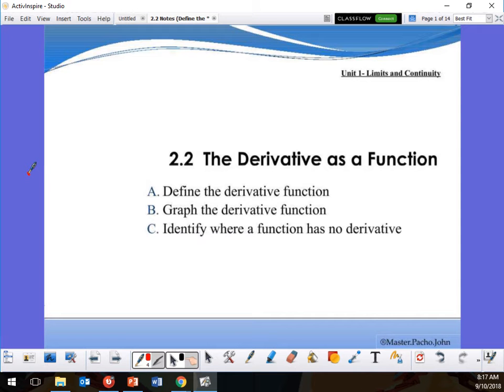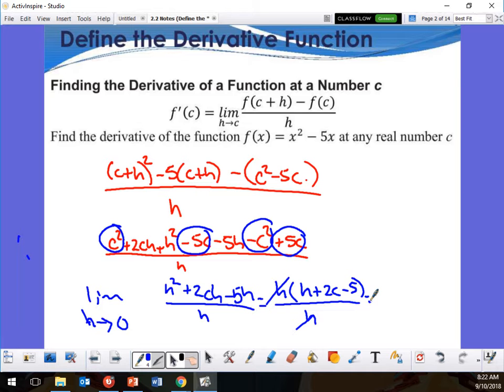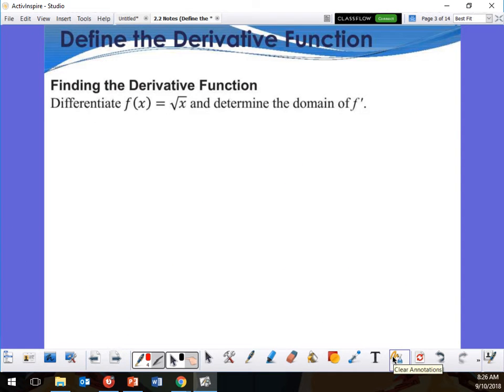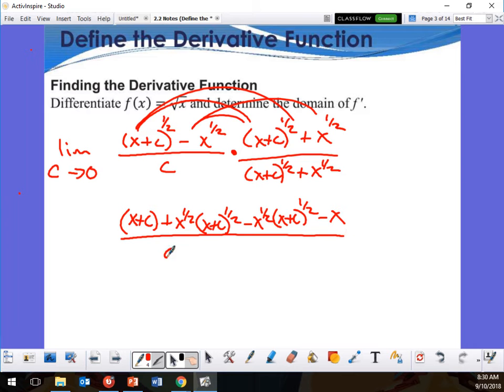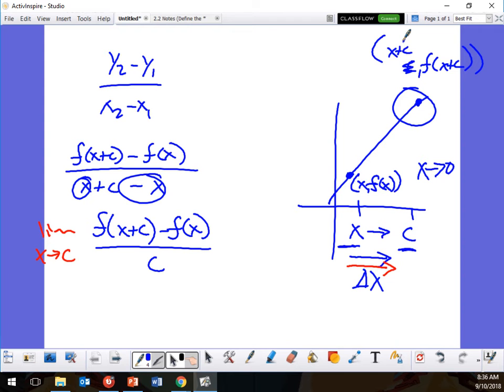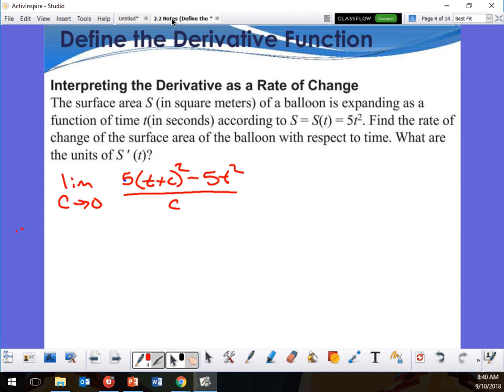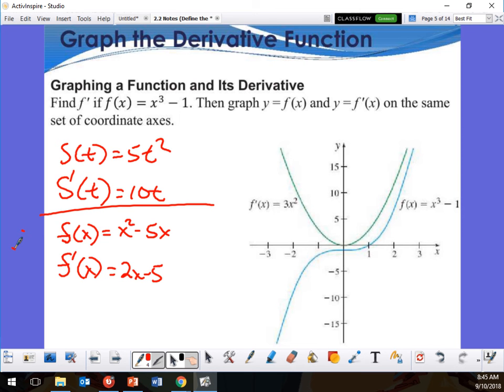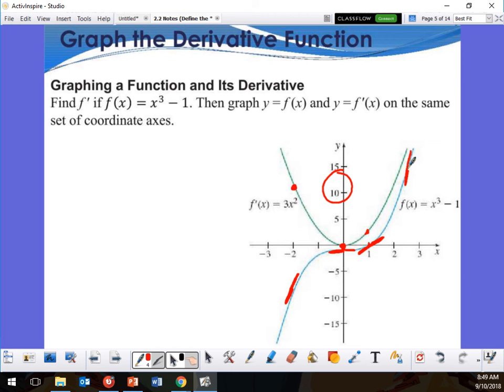AP Calc 1 2.2 Notes part 1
Define the derivative function